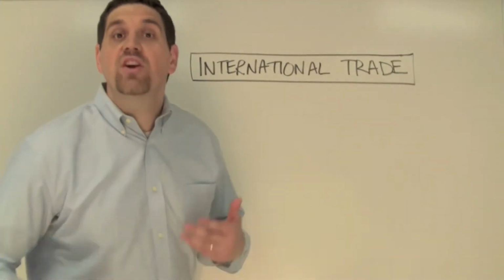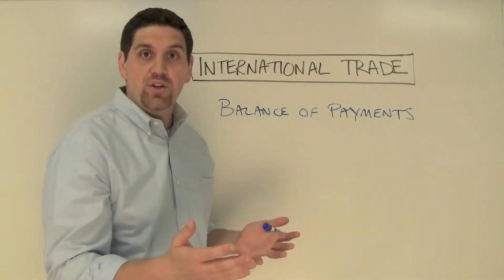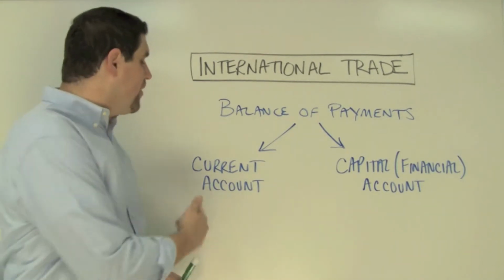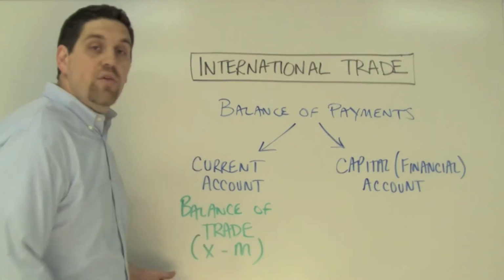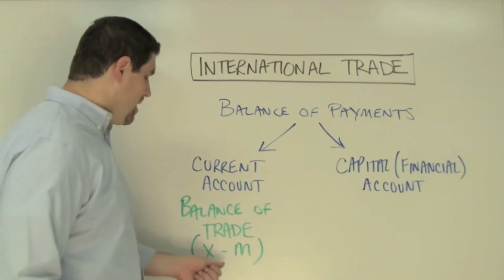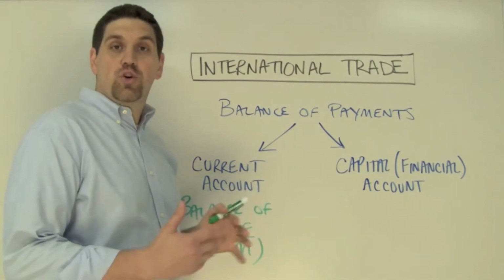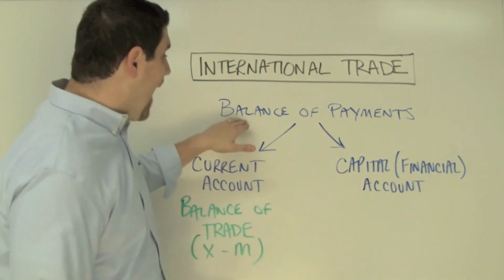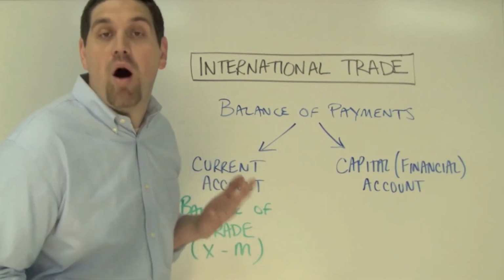Macro Unit 5, Question 1: Balance of Payments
Mr. Clifford's app is now available at the App Store and Google play. His mobile app is perfect for students in AP macroeconomics or college introductory macro courses. It is designed to help you ace the exam, final, or AP test.

The app includes over 60 new economics videos that are not available on YouTube. These videos explain complex concepts in a student-friendly, easy to understand manor that will help you retain the information.

Join the hundreds of thousands of students that have used Mr. Clifford's videos and resources to ace your macroeconomics course.